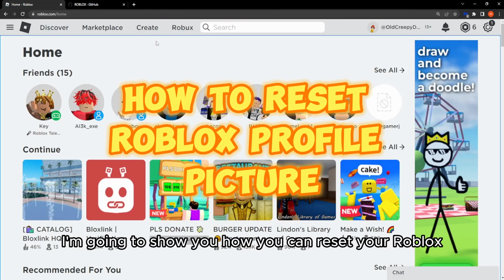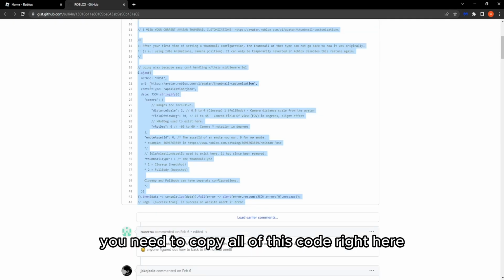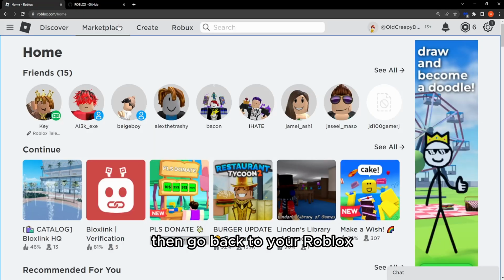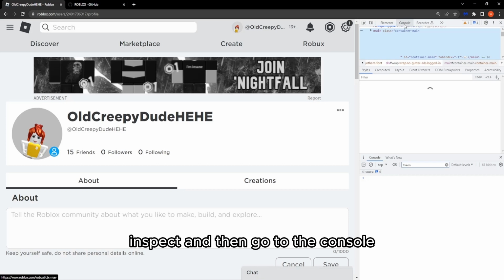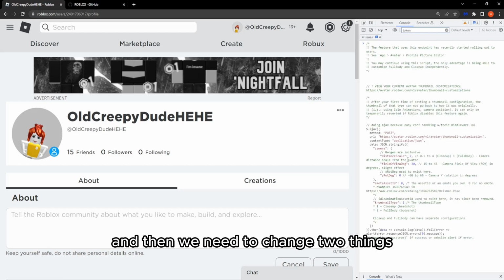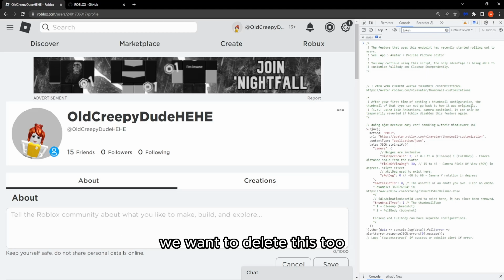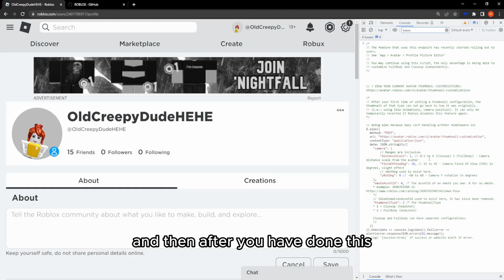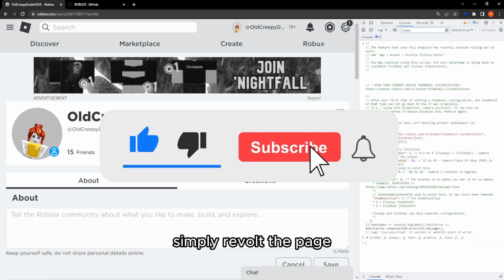How To Reset Roblox Profile Picture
In this video I show you how to reset your Roblox profile picture and pose. If you want to know how to reset your Roblox profile icon pose to the default one in 2023 then this is the perfect tutorial for you.